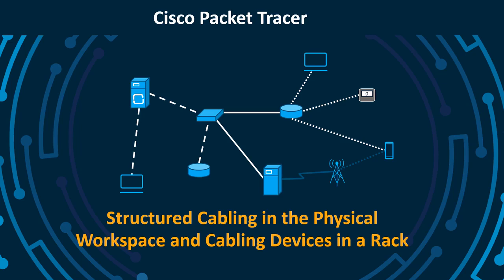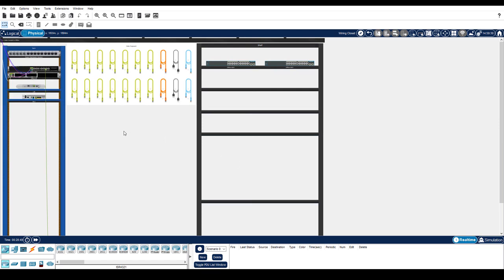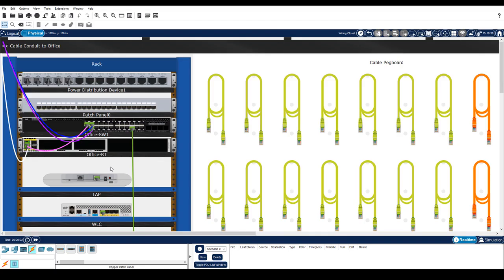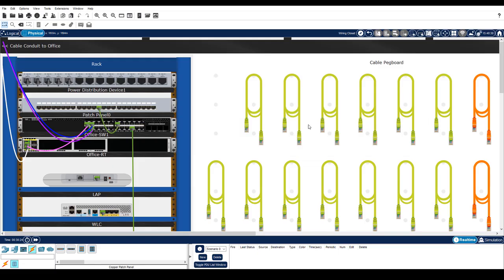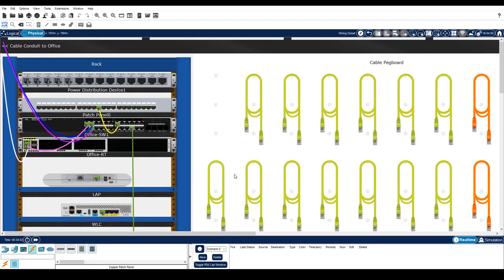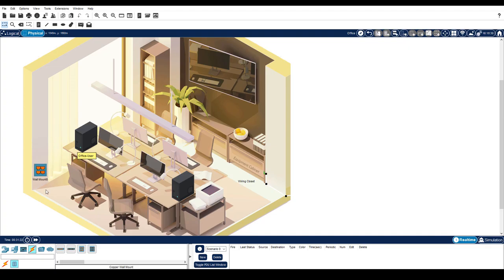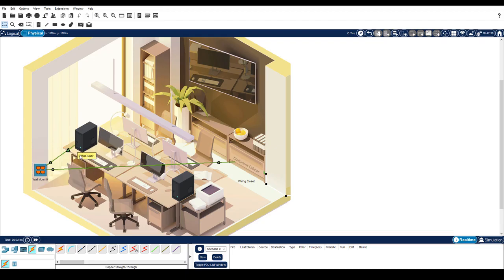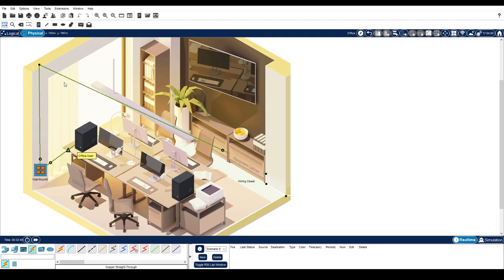Video - Structured Cabling in the Physical Workspace and Cabling Devices in a Rack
Structured cabling is an organized approach to the cabling infrastructure. In networking, you will want to manage your cables so that your workspace is more organized. In Packet Tracer Physical mode, you can organize the cables so that they are spanning across the entire room. You can use wall mounts, color-coded cables, and create bendpoints to organize your network cabling in a realistic way.